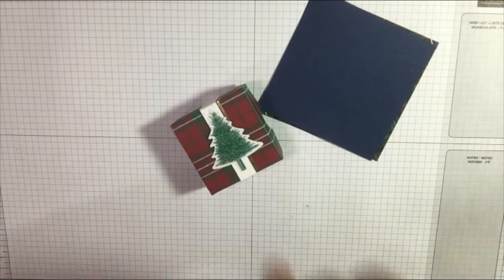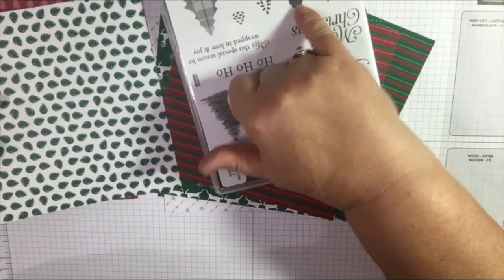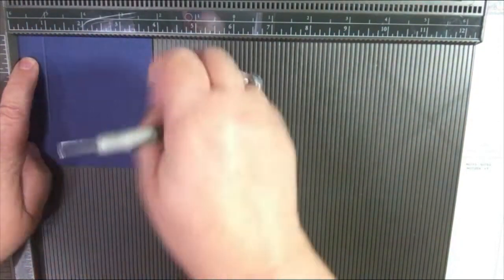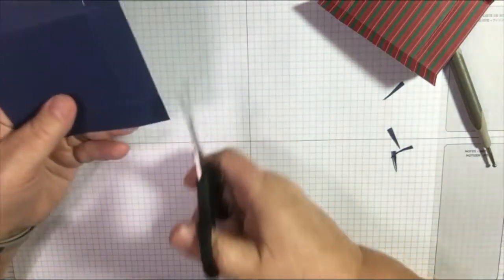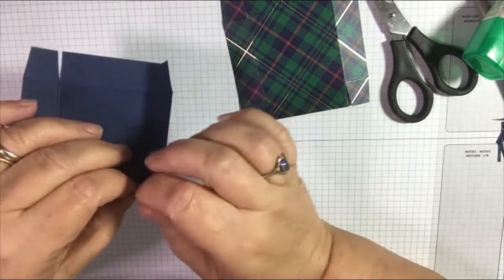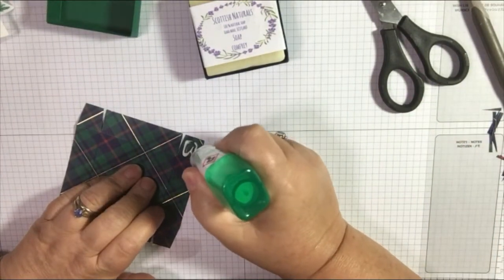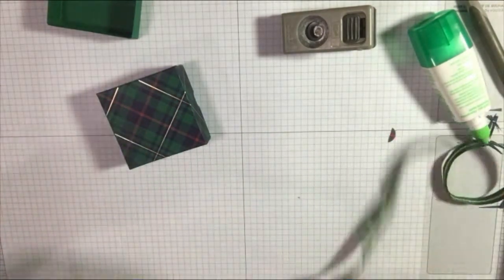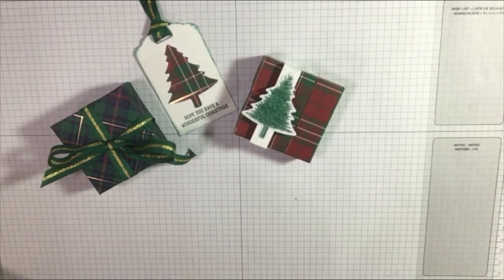Wee Soap Box with Wrapped in Plaid